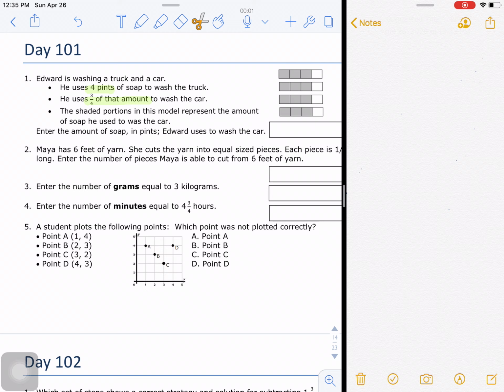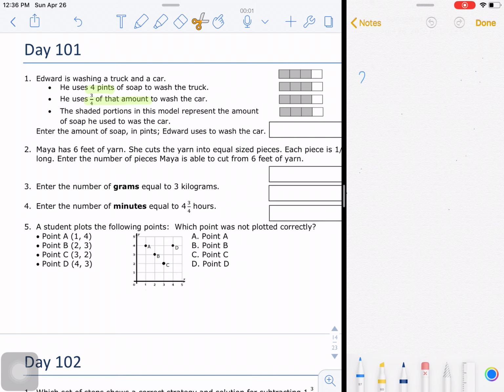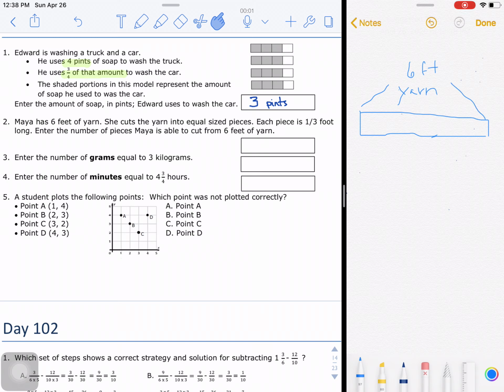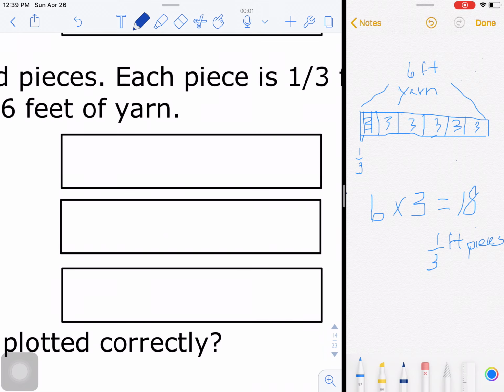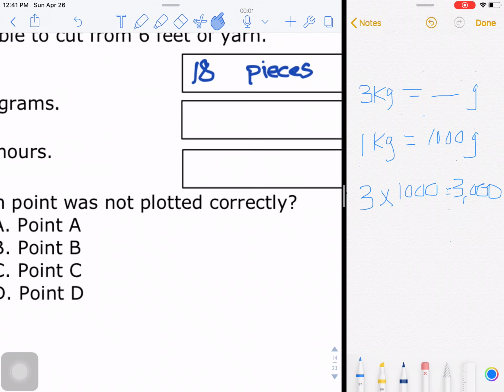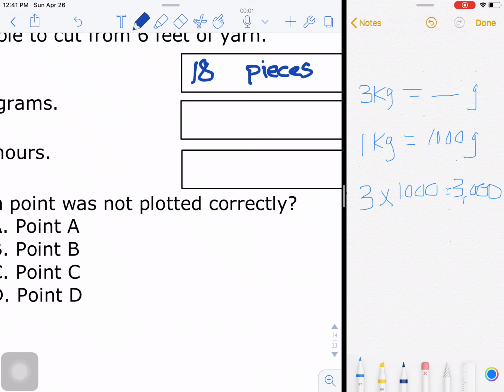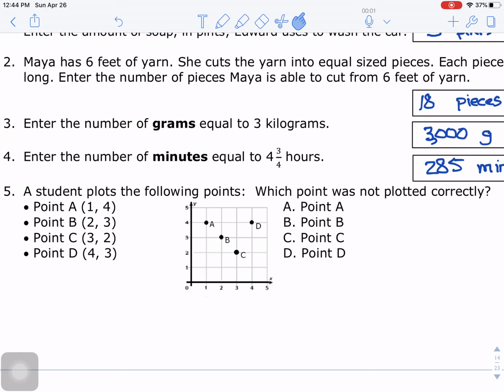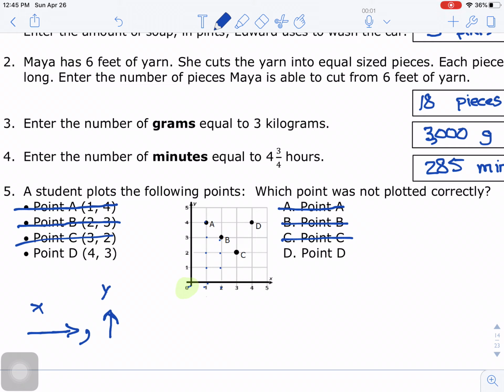Entry Task 101